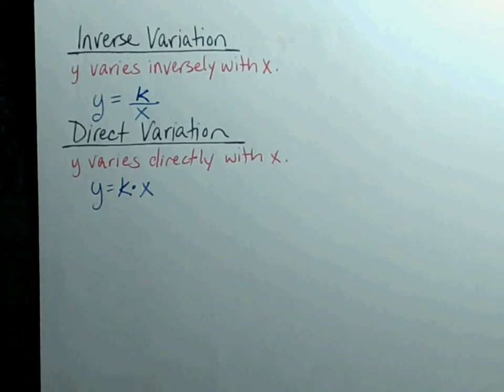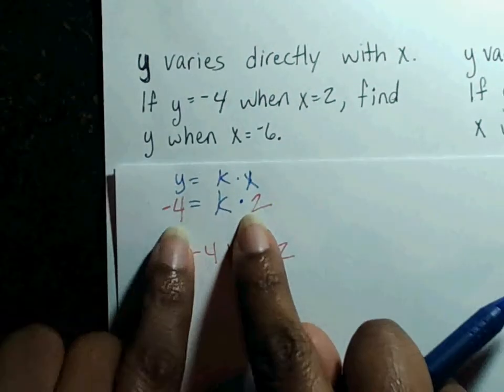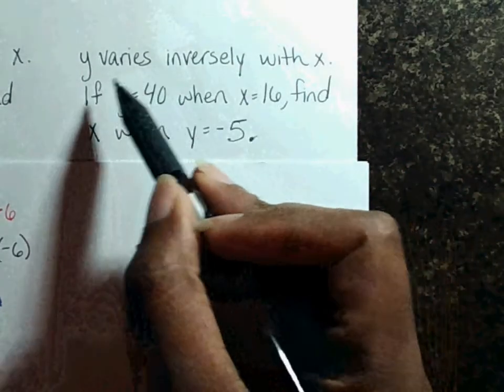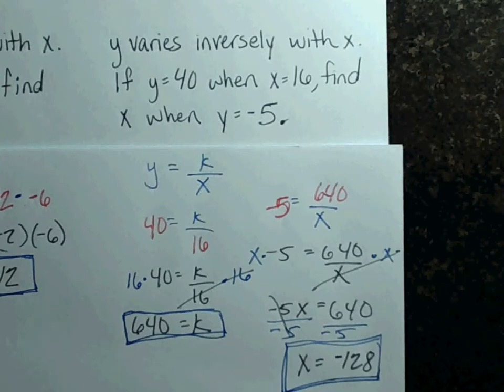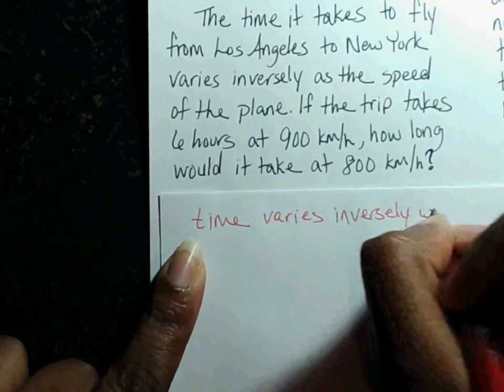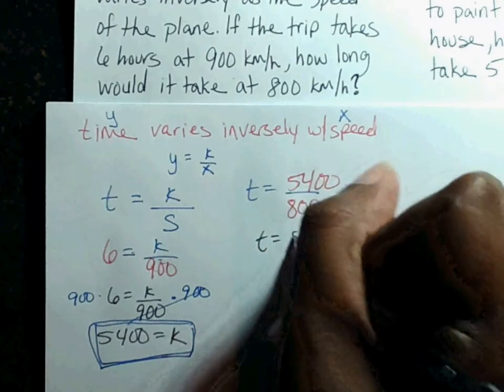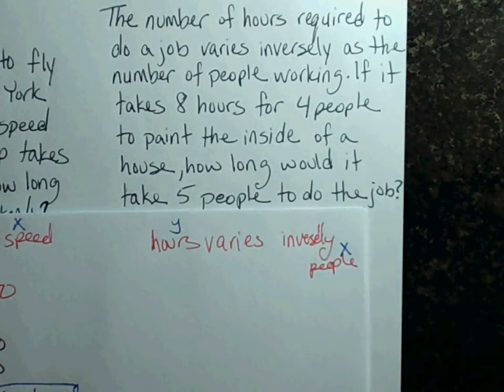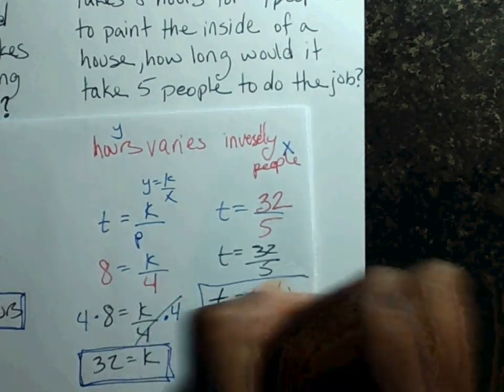Inverse Variation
In this video, you will learn how to solve inverse variation problems.